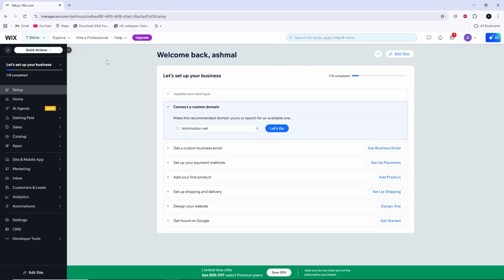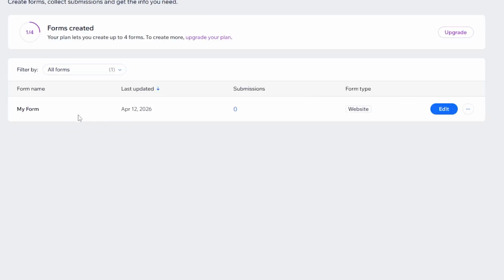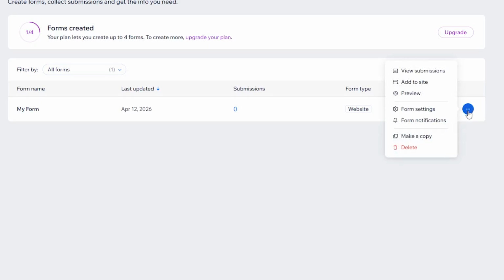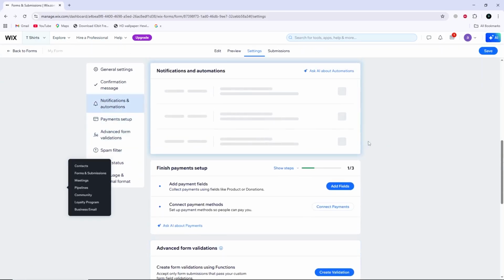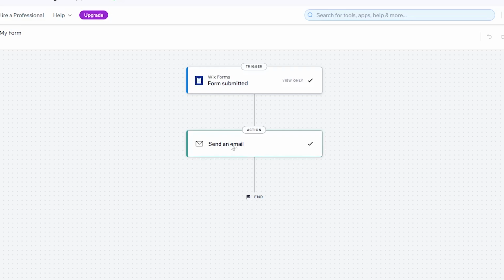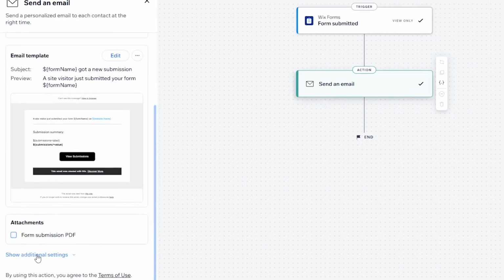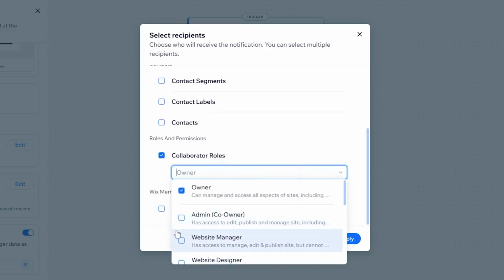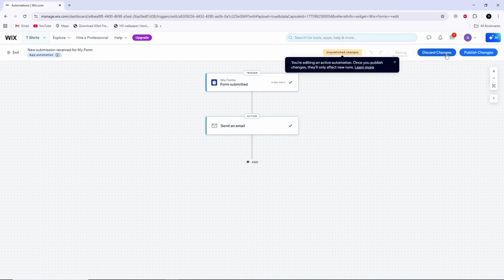How To Change Wix Form Email Notifications - Step By Step Tutorial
Want to make sure you never miss a message from your website? In this video, you’ll learn how to change Wix form email notifications step by step so submissions go exactly where you want. Whether you’re updating your contact email, adding multiple recipients, or fixing notification issues, this guide walks you through everything inside the Wix dashboard.